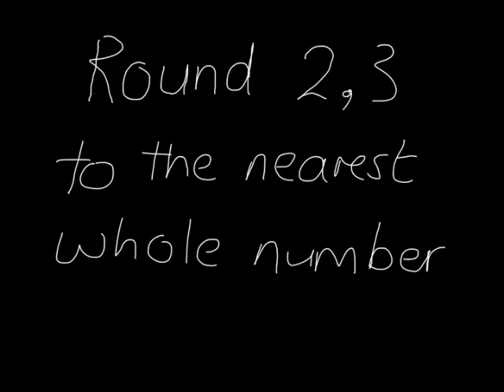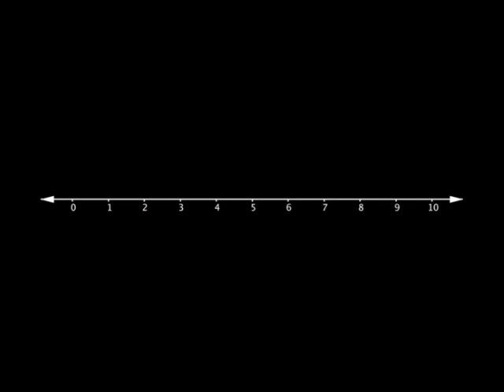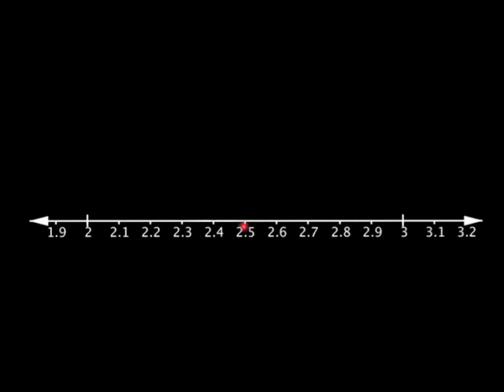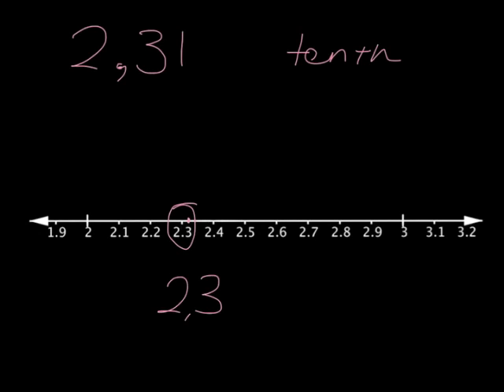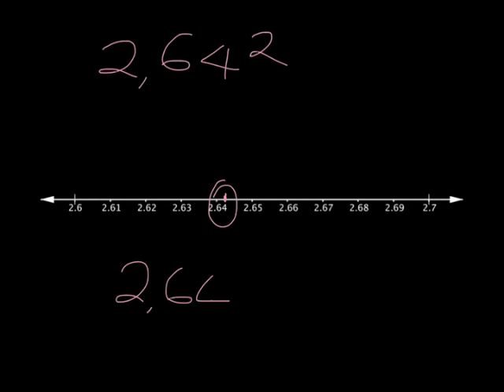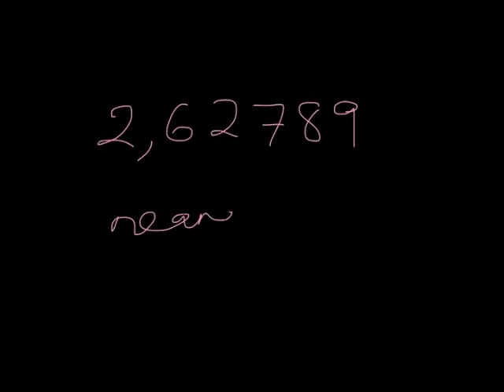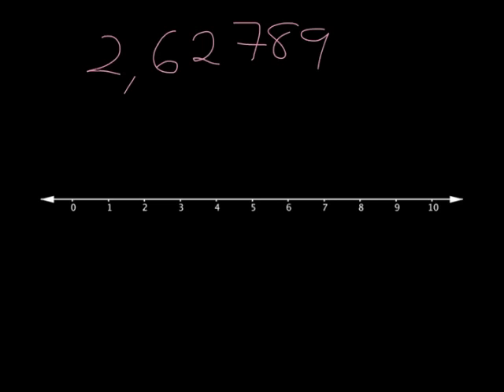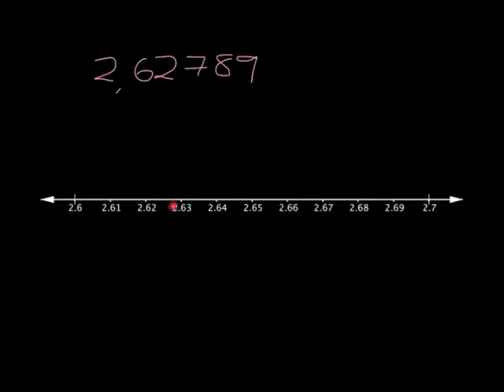Decimals Lesson 8: Rounding decimals